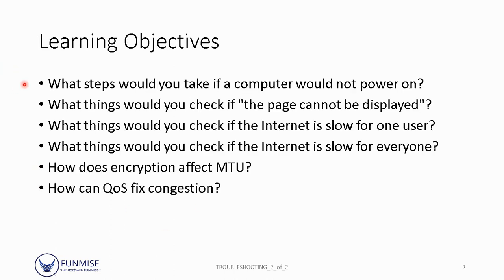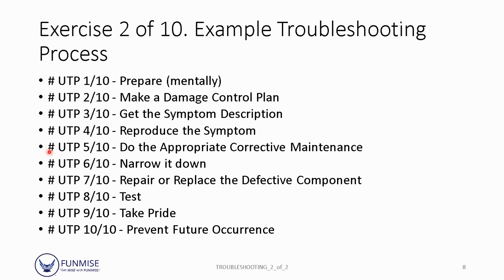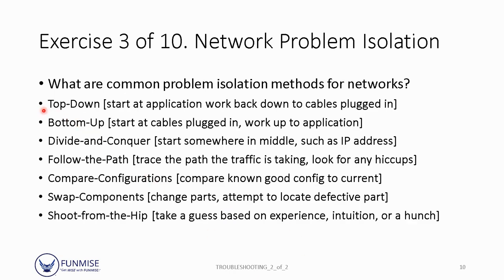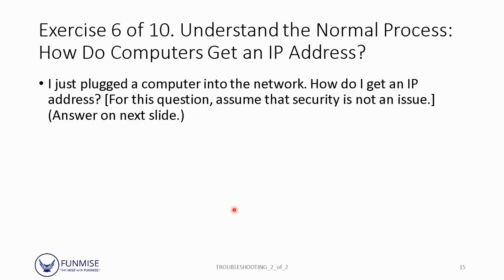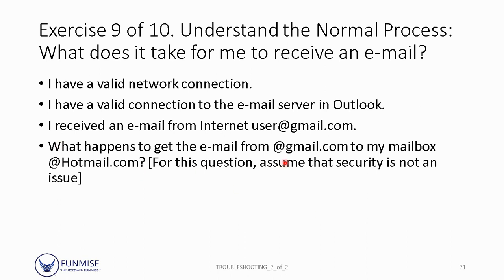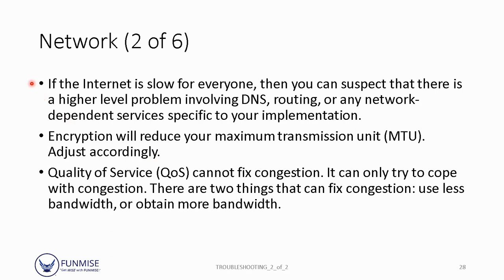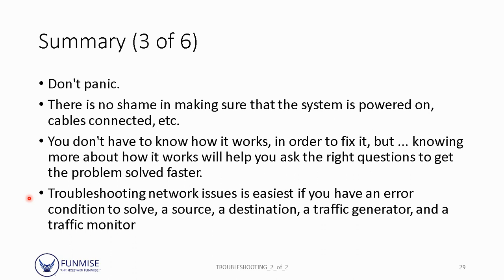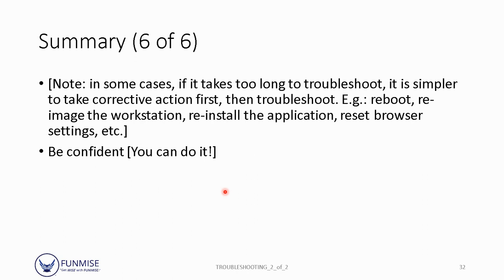FUNMISE | Network Basics | 19 | Troubleshooting 02 of 02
Troubleshooting 02 of 02 | Free IT Training